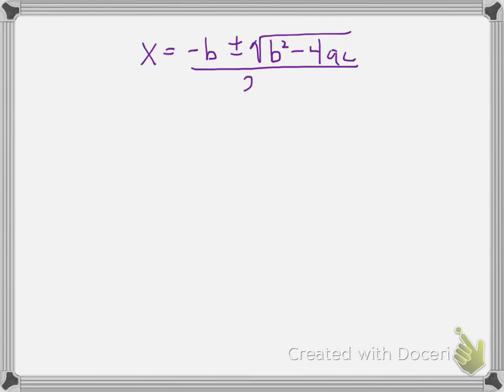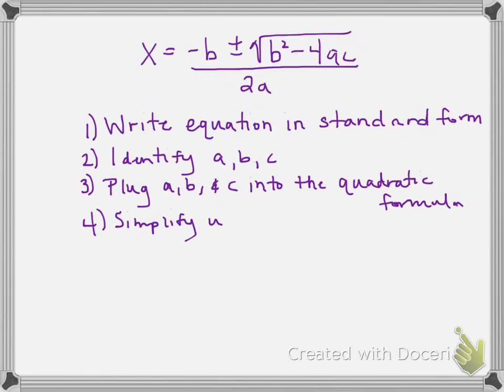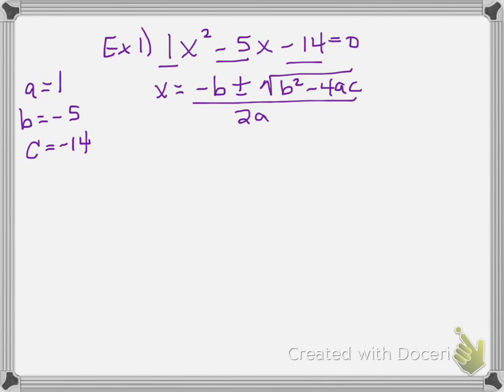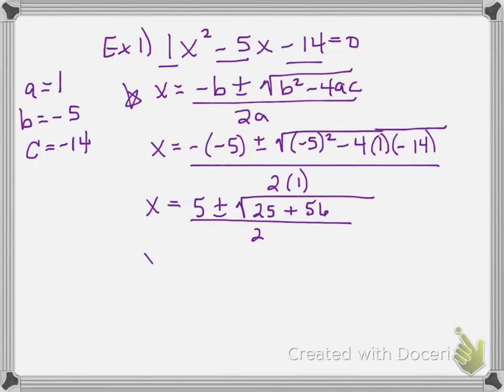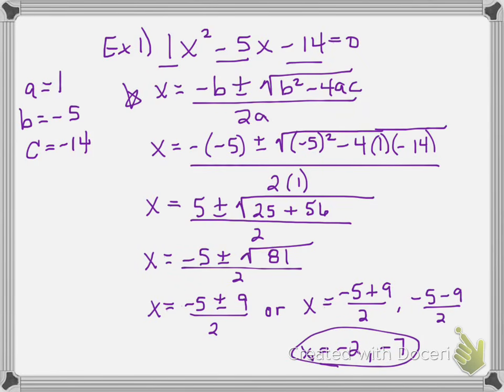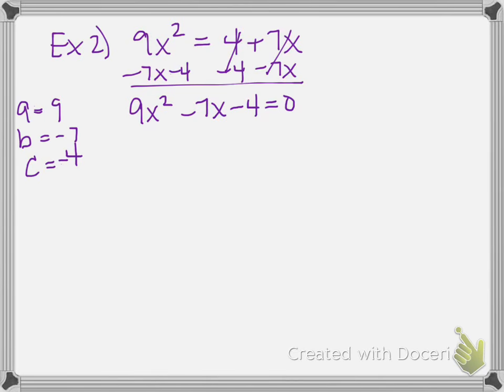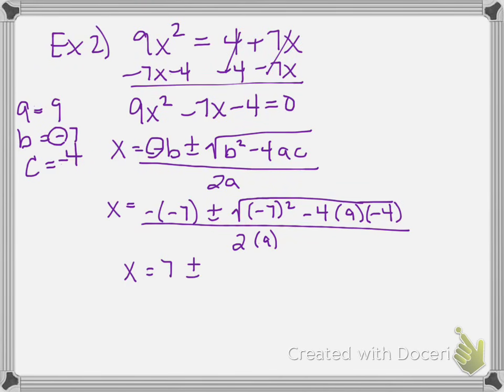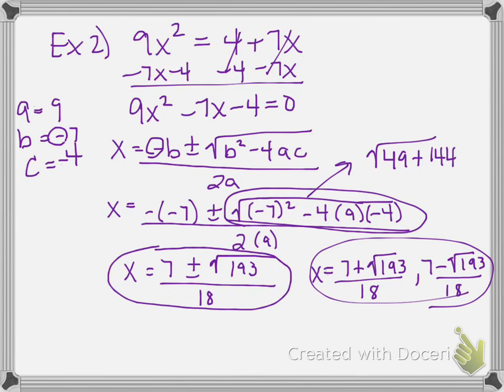Solving Quadratics Quadratic Formula